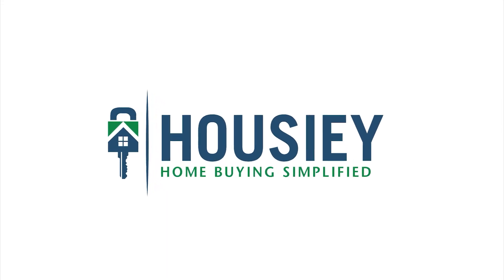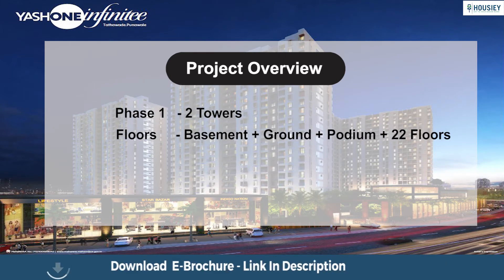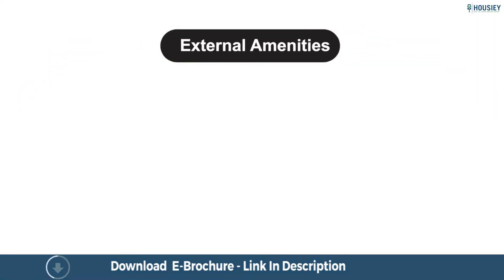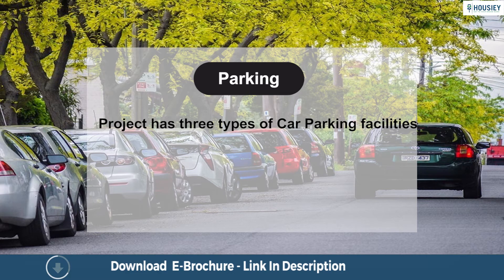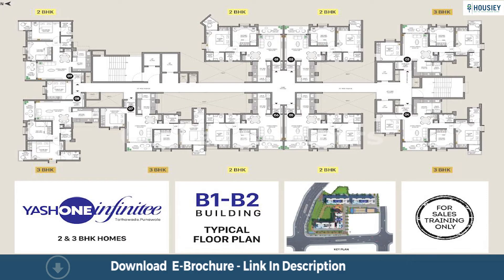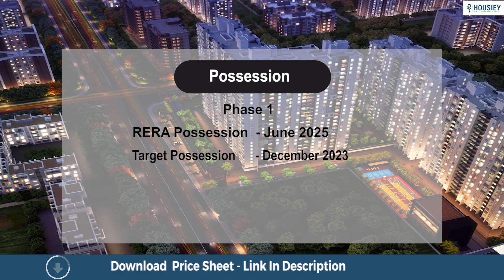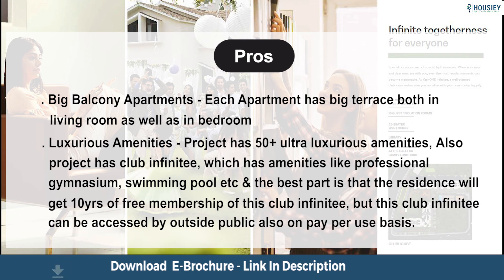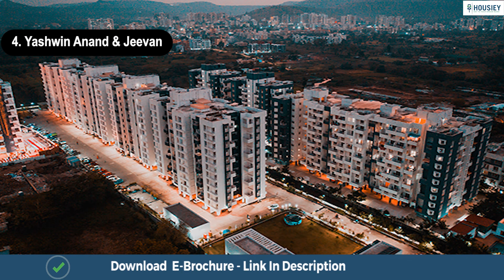Vj Yashone Infinitee Punawale | Unboxing - Plans, Pricing, [Pros & Cons] | Vilas Javdekar Punawale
Vj Yashone Infinitee Punawale Unboxing - Plans, Pricing, [Pros & Cons], Offers along with Vilas Javdekar Punawale Overview, E-Brochure with PriceSheet

Project Timeline -
0:53 - Project Overview
1:30 - Location
1:48 - Internal Amenities
2:14 - External Amenities
3:19 - Parking
3:28 - Masterplan & Carpet Area
4:22 - Floor Plan
4:48 - Unit Plan
5:15 - Maintenance
5:34 - Possession
5:57 - Payment Scheme
6:11 - Pros & Cons
7:20 - Builder Profile

Project Overview -
Yashone Infinitee will be constructed on 6 Acres of land parcel having 4 towers that will be developed phase wise with phase 1 having 2 towers with each tower of Basement + Ground + Podium+22 floors having 2 BHK & 3 BHK premium residences and phase 2 also having 2 towers with each tower of Basement + Ground + Podium + 27 floors having 1 BHK, 2 BHK & 3 BHK premium residences.

Vilas Javdekar Yashone Infinitee Location Part -
Project is located Near Puneville Society in Punawale with
Mumbai Pune Highway - 1 Km
Bhumkar Chowk - 3.8 Kms
Hinjewadi - Wakad Bridge - 6 Kms from the project.

VJ Yashone Infinitee Internal Amenities -
All apartments are unfurnished with branded fittings and fixtures along with
100+ CCTV Cameras In Entire Project
Integrated Fire Safety System
Visitor Management Mobile App
App-Controlled Entry To Building Lobby
Video Door Phone to each flat
VJ Parivaar Society Mobile App

VJ Punwale Project External Amenities -
Project has 50+ luxurious amenities Likes of -
Infinite Space - Specious and Open children’s play area, variety of floor games, tricycle track, Parents seating area

Infinite togetherness - 300 capacity multipurpose hall, Guest / Isolation rooms, Lounge, Library, Clubhouse

Infinite Peace - Serene worship area, chit chat corner, senior citizen deck, open gym, worship area

Infinite Sky - Sunset & Sunrise Deck, Relaxing cozy corners, Seating pavilion & Sky garden

Infinite Adrenaline rush for the enthusiasts likes of - Box cricket ground, pets area

Also project has Infinite Space for convenience - Cafe and Bistro, Pharmacy, Hyper Market, Vegetable Market & many more

Vilas Javdekar Punawale New Project Parking Part -
Project has three types of Car Parking Facilities
Basement Level
Stilt
Podium Level

Master Plan & Carpet Area -
The masterplan of Yashone Infinitee, You can see 4 towers in the Video that were launched phase wise with Phase 1 having 2 Towers i.e Tower C & D and Phase 2 also having 2 Towers i.e Tower A & B
Here Phase 1 i.e Tower C & D has 1BHK, 2 BHK & 3 BHK residences & Phase 2 has 2BHK & 3BHK  premium residences

Carpet Area -
1 BHK - 469 sqft
2 BHK - (662 to 707) sqft
3 BHK - (835 to 904) sqft

Vj Yashone Infinitee Pune Floor Plan -
Tower A is the typical floor plan, with each floor having 8 flats, 4 lifts & 2 staircase
Tower B is the typical floor plan, with each floor having 9 flats, 4 lifts & 2 staircase
Tower C & D is the typical floor plan, with each floor having 12 flats, 4 lifts & 2 staircase

Maintenance Part -
Project maintenance varies with configuration with
1 BHK - Rs(3000 to 4000) / month
2 BHK - Rs(4000 to 6000) / month
3 BHK - Rs(7000 to 8000) / month

Possession Part -
Project will be developed phase wise with phase 1 having towers C & D has got RERA Possession date as June 2025 however, Target Possession is December 2023 and phase 2  having Tower A & B got RERA Possession date as June 2026 & Target Possession of December 2024

The payment scheme -
In Yashone Infinitee, One can take maximum loan upto 90% & needs to do the  minimum downpayment of 10%, Also builder comes with various payment schemes from time to time

The most interesting part of Yashone Infinitee Tathawade i.e Pros & Cons of the project,
Pros of the project -

Big Balcony Apartments - Each Apartment has big terrace both in living room as well as in bedroom

Luxurious Amenities - Project has 50+ ultra luxurious amenities, Also project has club infinitee, which has amenities like professional gymnasium, swimming pool etc

Cons Part -
Small sizes of common bedroom - Sizes of common bedroom are relatively less compared to the market  with avg size of 10/10 i.e 100 sqft

The Builder Profile -
Vilas Javdekar, has successfully delivered many residential projects at Pune's key locations. VJ Group is into the development of  Residential, Commercial and Retail properties in Pune and the company has 2000+ Happy Families

So everyone, this was the unboxing of a residential project - Yashone Infinitee, by Vilas Javdekar located in Punawale, Pune